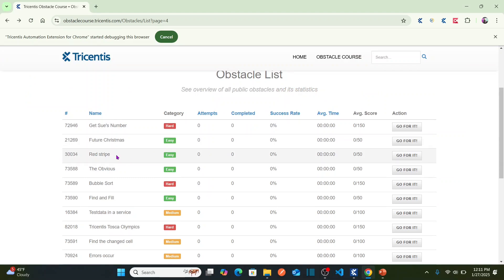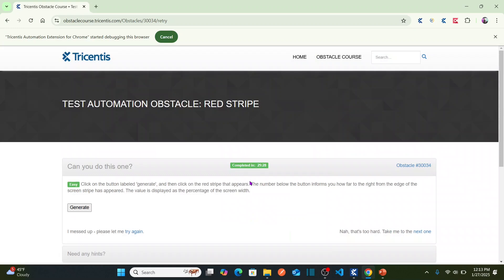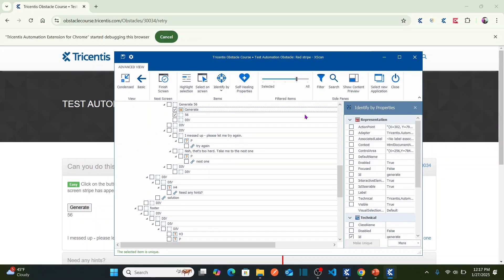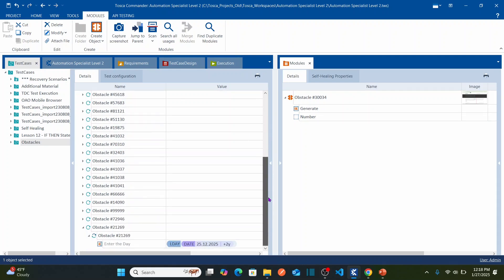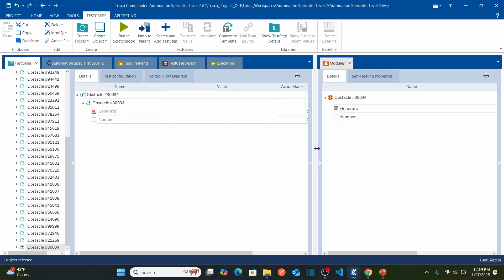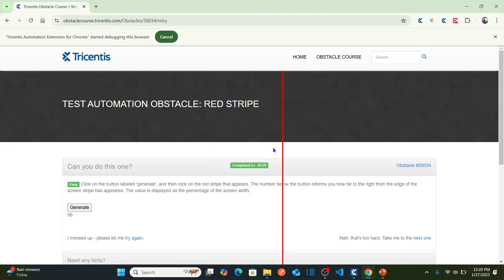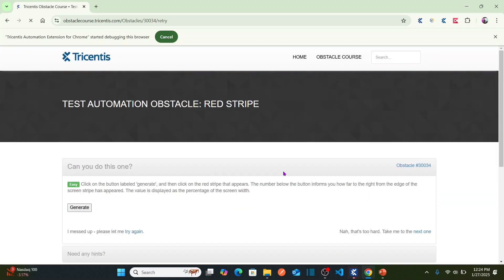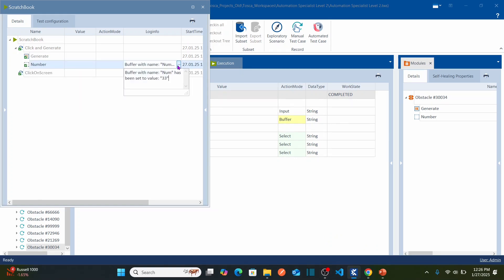TRICENTIS Tosca 16.0 - Lesson 72 | OBSTACLE #30 | Click On Screen | Screen Width | XModules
- Click On Screen | Screen Width | XModules